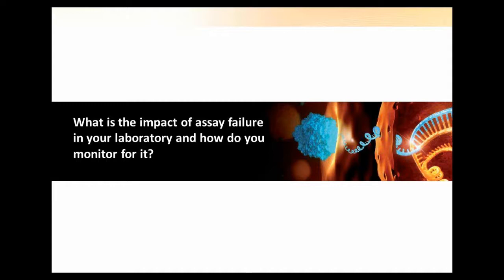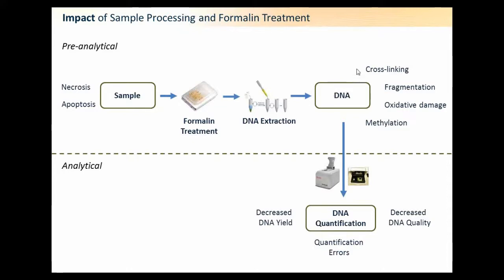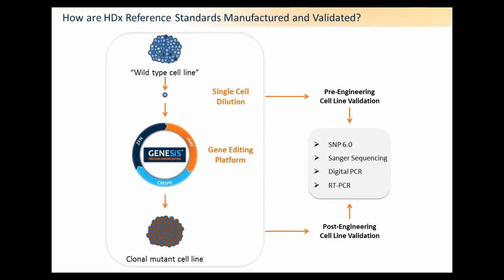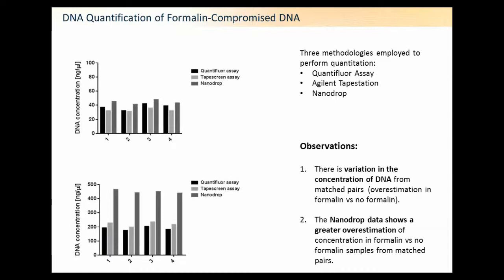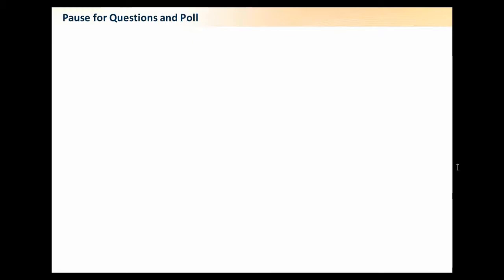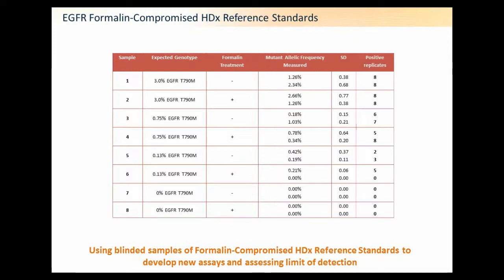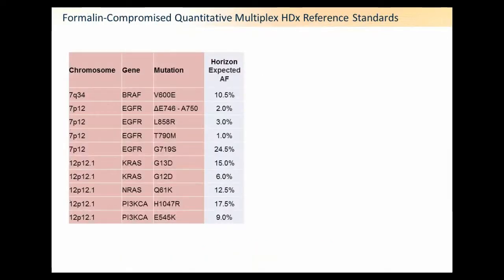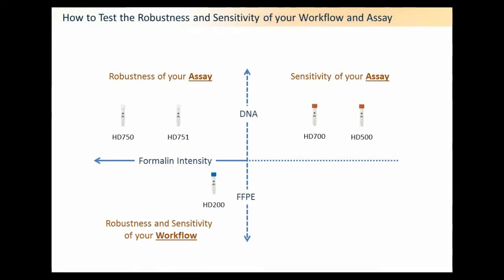The Effect of Formalin on Clinical Diagnostics - Dr. J Frampton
The use of formalin fixative stems from its ability to cross-link proteins, however it has also been reported to induce methylol modifications and acid-mediated hydrolysis which can confound genotyping analysis. Similarly, variability in the fixation time, delay of fixation and type of fixation effect tumor biopsies and subsequent sequencing.

Here, we present the design and validation of our Formalin-Compromised HDx Reference Standards with precisely defined molecular weights that mimic formalin-treated samples and their performance in assays.

We will discuss the effects of formalin on clinical diagnostics and how these can be minimized.